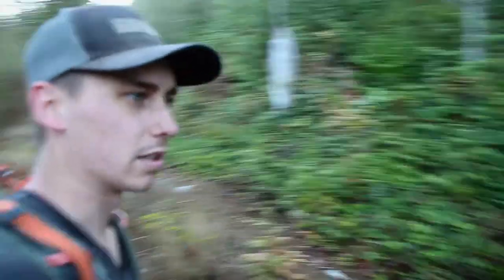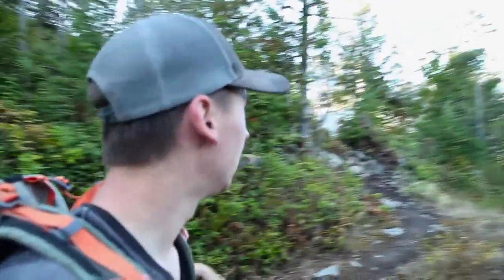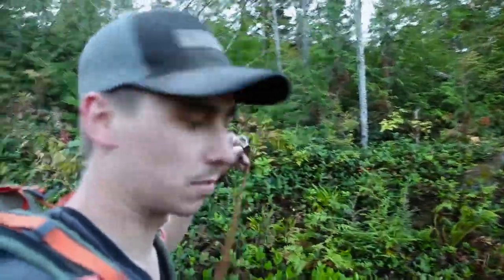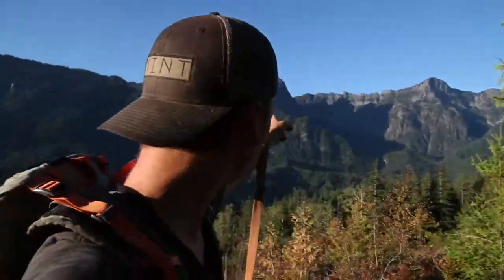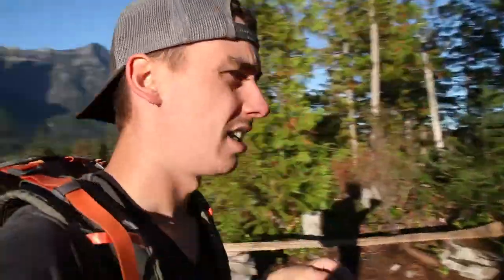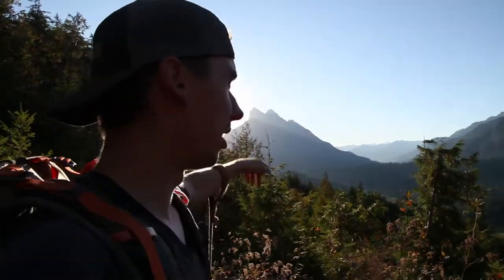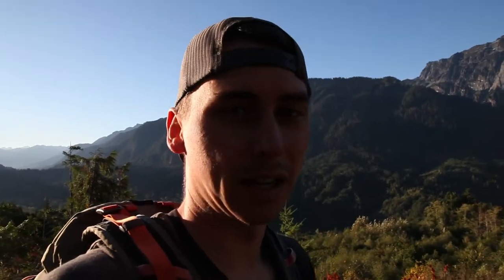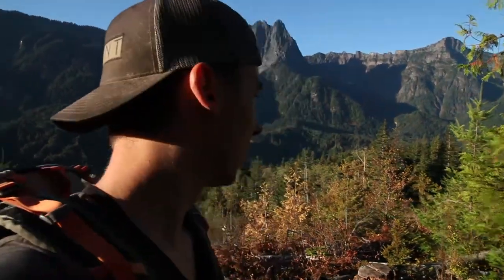Heybrook Ridge NEW TRAIL! Hiking Vlog #17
Today Brad and Locker checkout the newly built Heybrook Ridge Trail.

In the video i say 3 miles RT and *200 feet of gain...Its 800 feet of gain.

Filmed on a canon 5dii